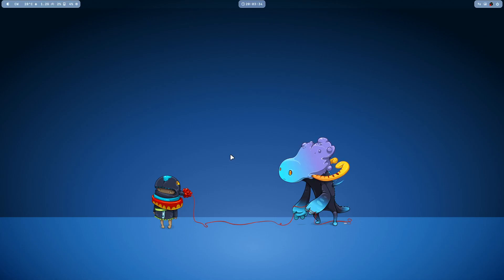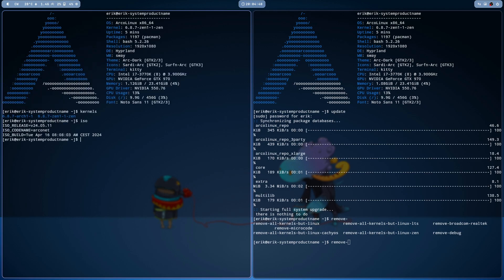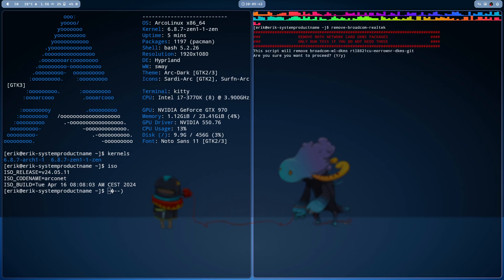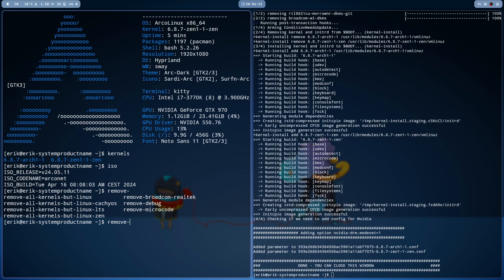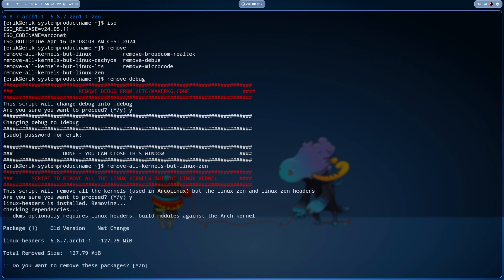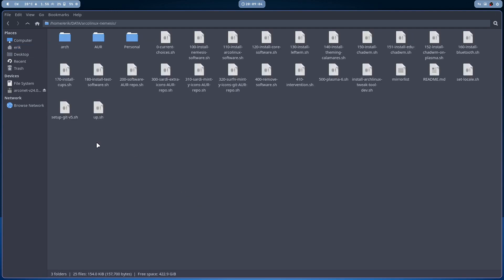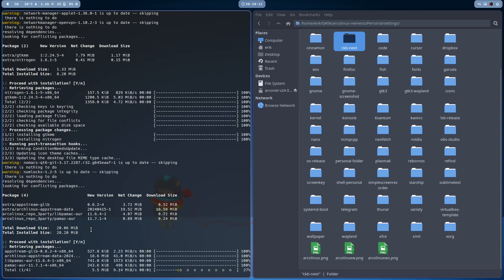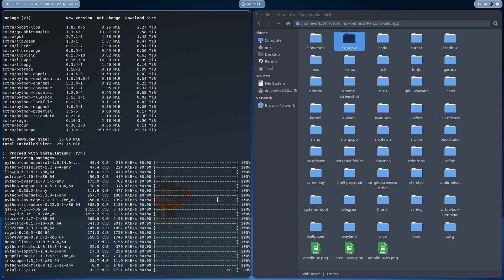Arco : 4036 What to do after a clean install of arconet, arcopro or arcoplasma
remove-broadcom-realtek
remove-debug
remove-all kernels-... choose what kernel to keep